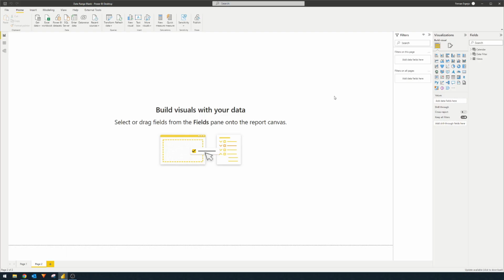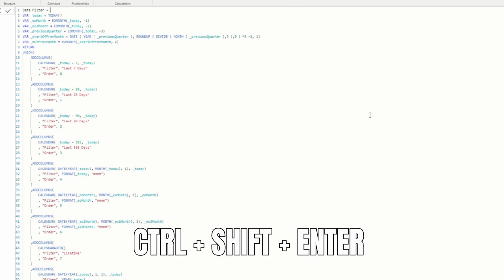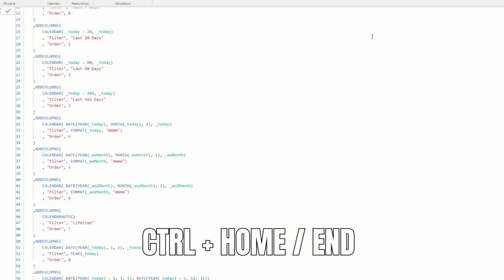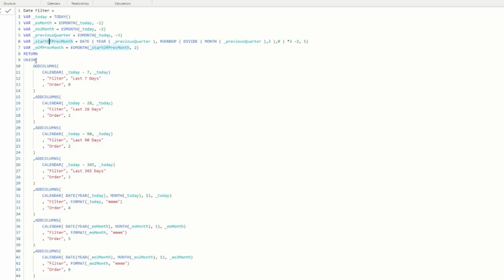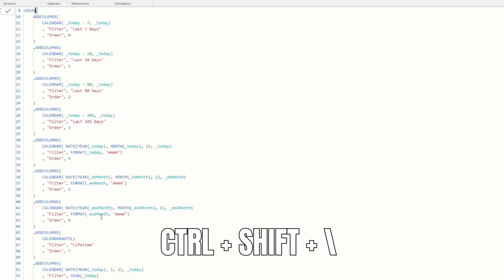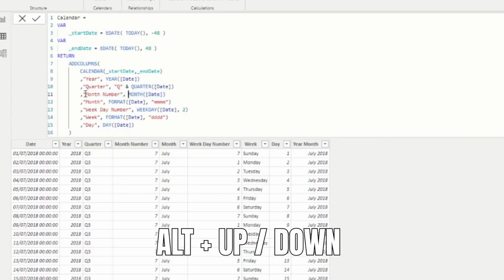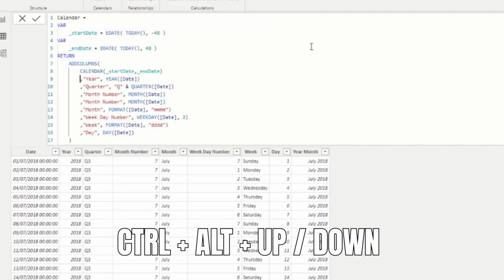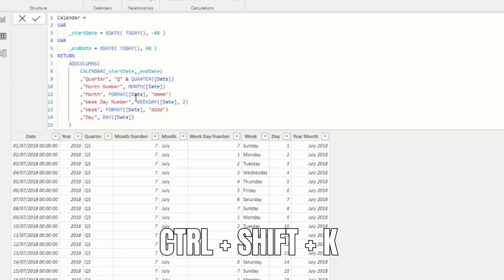KEYBOARD SHORTCUTS to write DAX quickly and easily // Beginners Guide to Power BI in 2022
In this video were going to go through all the keyboard shortcuts available to you which will enable you to work more efficiently with DAX